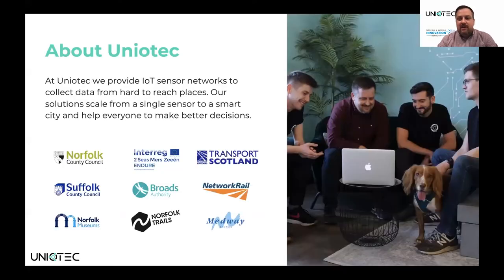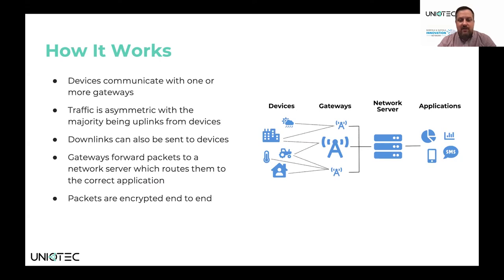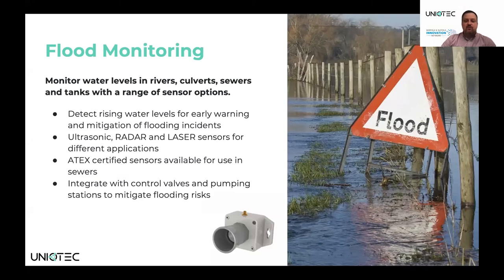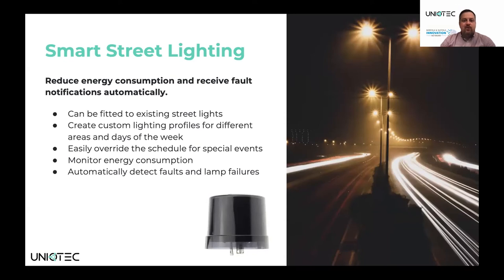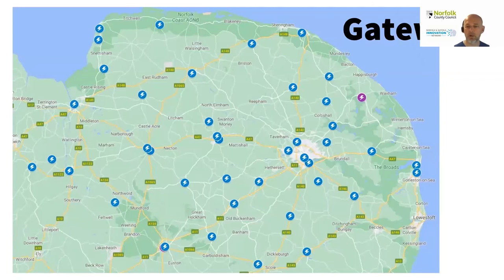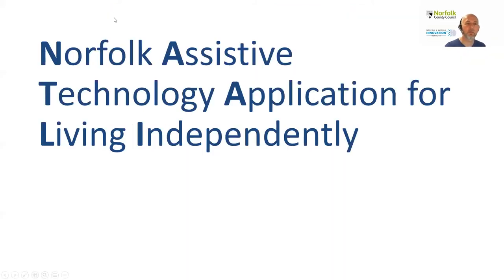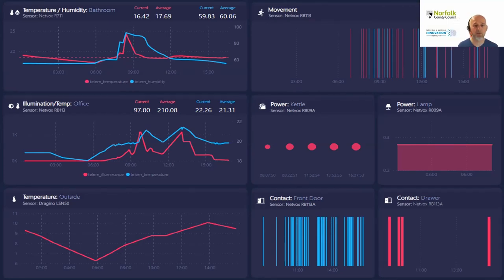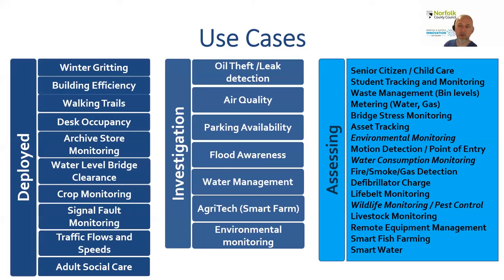Underpinning and enabling technologies - Uniotec & Norfolk County Council